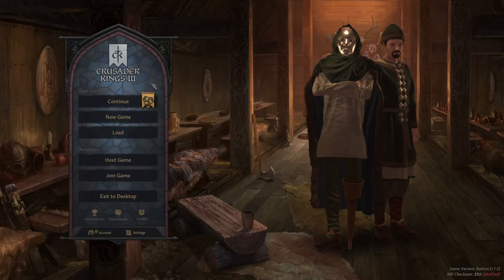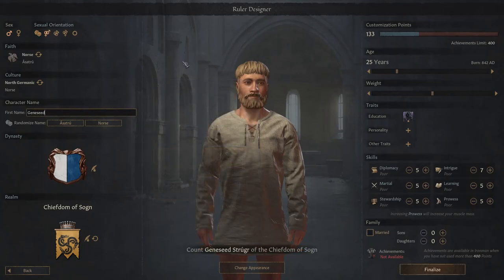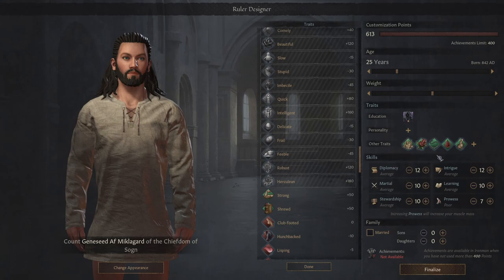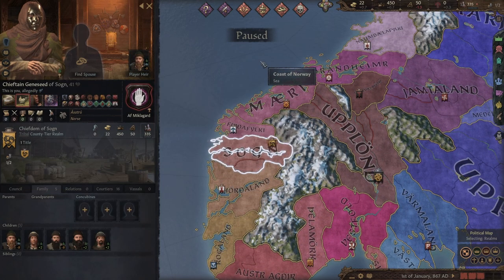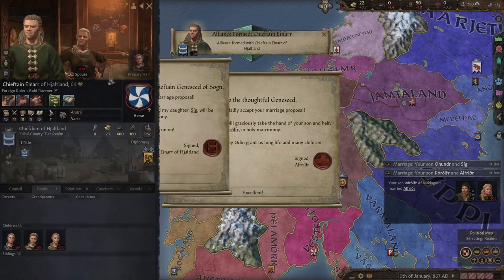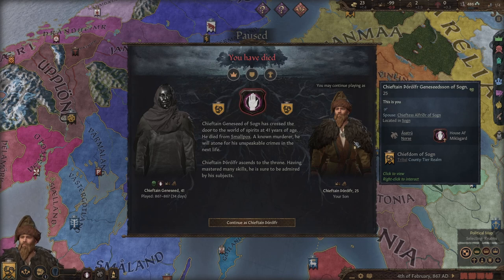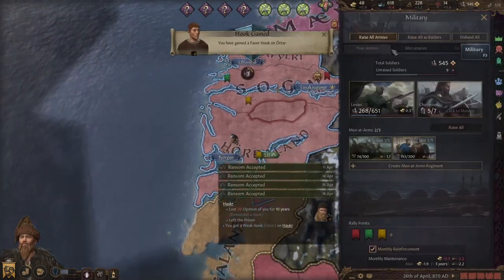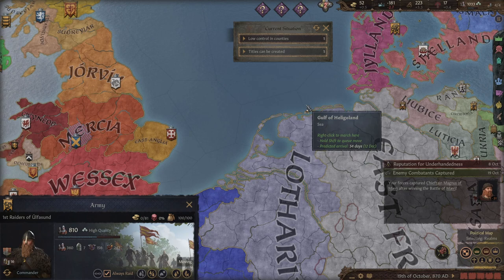CK3 Royal Court - Vikings Part #1 - Single County 867 Start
I don't really have super long-term goals for this campaign. I just want to reacquaint myself with CK2. Unite Scandinavia, reform the faith, and probably conquer England and Byzantium while we're at it. Oh, and we can't forget looting and pillaging. Nonstop raiding, like any good Viking.

If you liked this video, I'd greatly appreciate you hitting the like button since that's part of how channels grow.